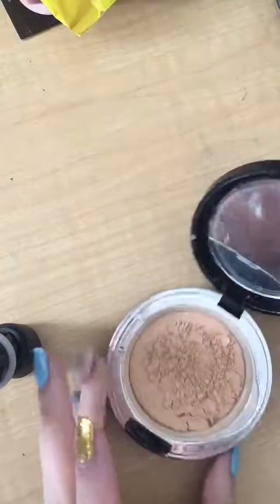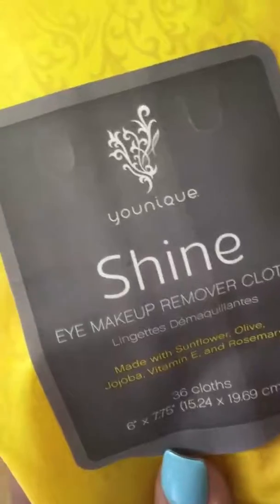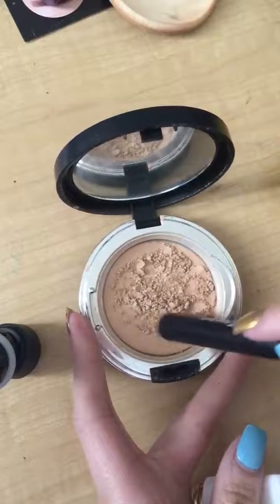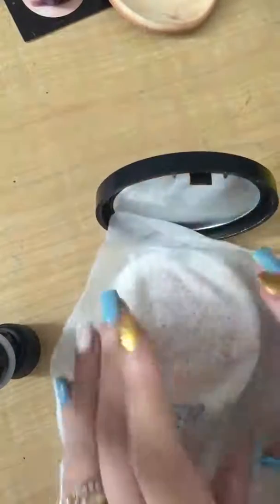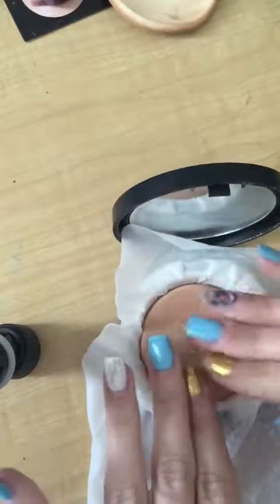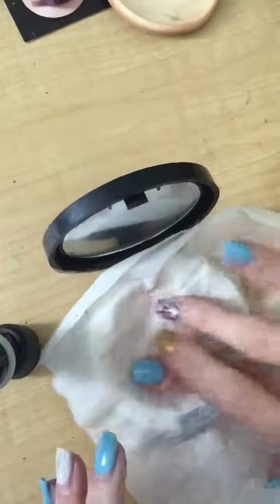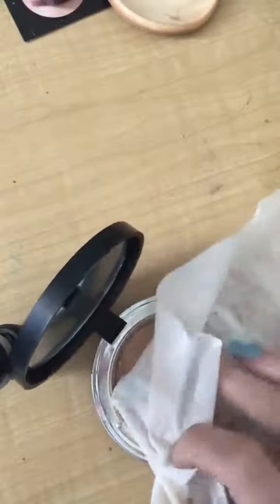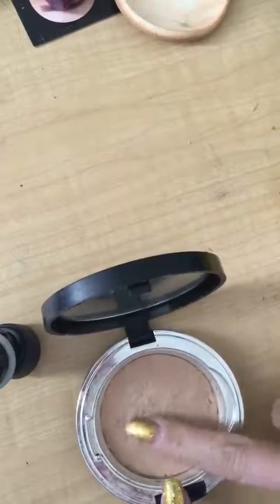My powder shattered 😩 BUUUT I fixed it!!! Check it out!!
Like us Younique By Casti, Your Fairy Lash Mother & Team Lash Fairies